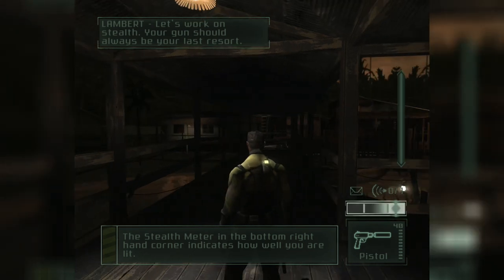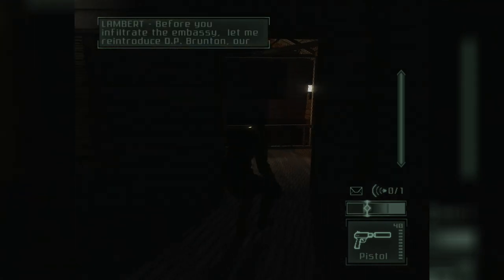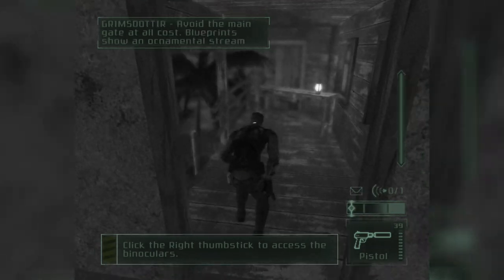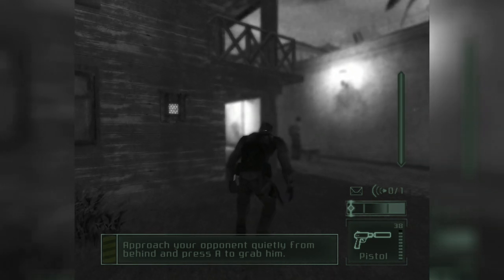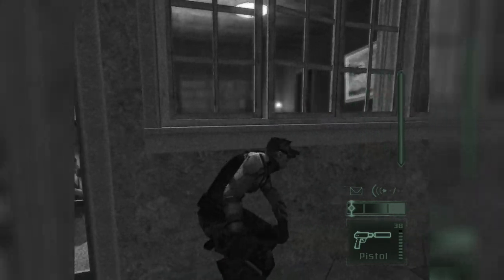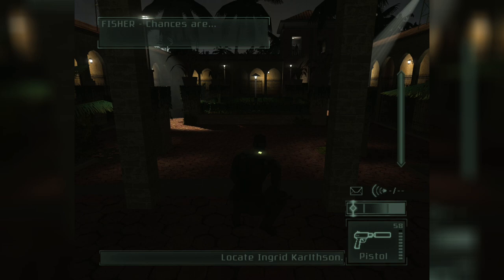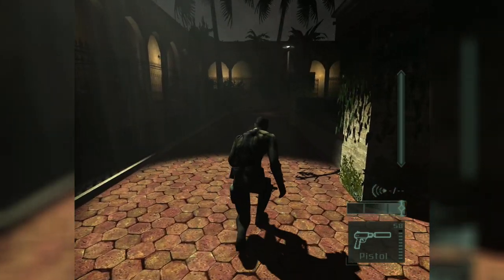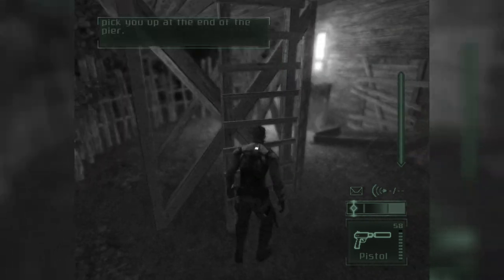Splinter Cell: Pandora Tomorrow | Stealth / HARD / No KO | Mission #1 | CenterStrain01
Stealth Gameplay Walkthrough for Splinter Cell Pandora Tomorrow on Hard with Only scripted Knockouts

[Playlist Specific Hashtag]

Splinter Cell: Pandora Tomorrow | HARD Stealth Walkthrough | Mission #1 | CenterStrain01
[Video URL]